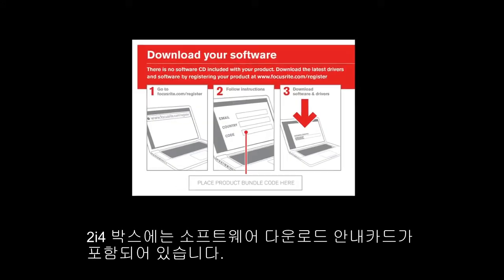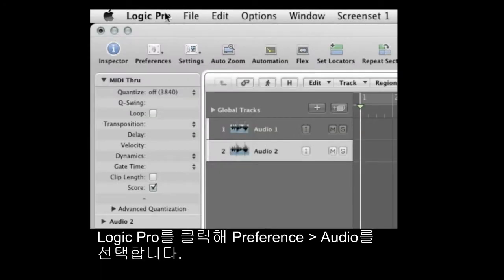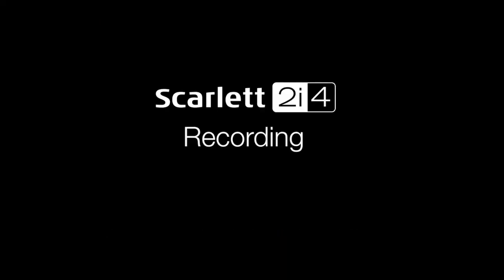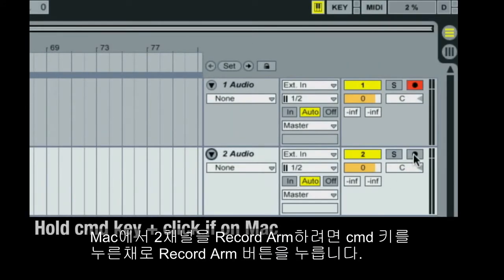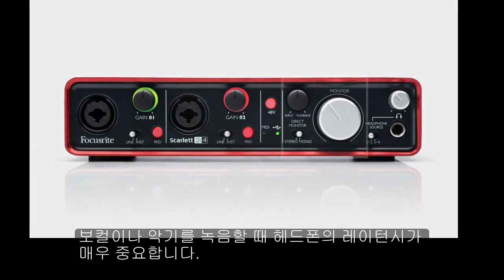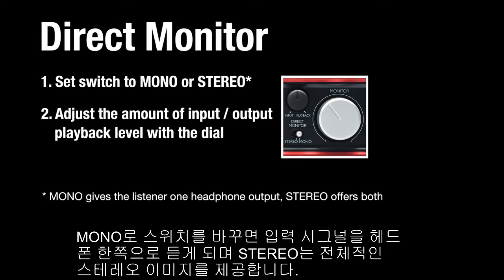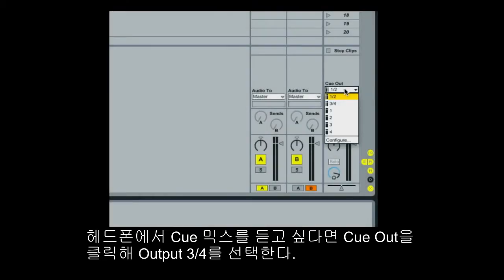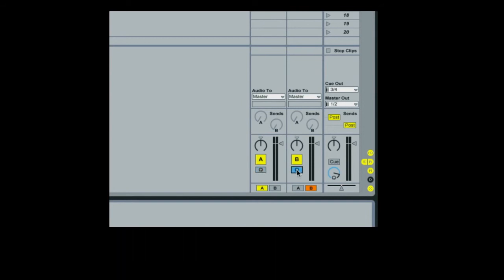[Focusrite] Scarlett 2i4 설치법